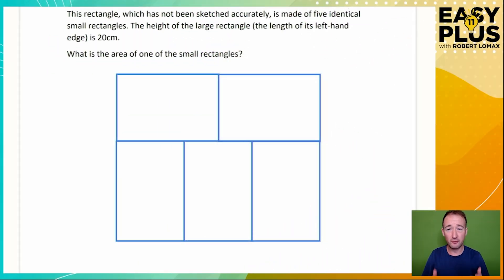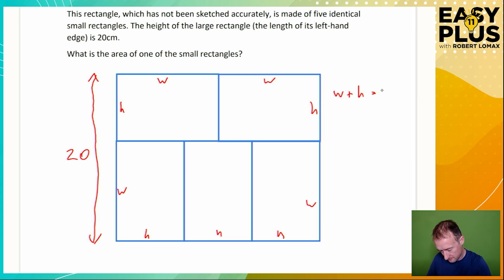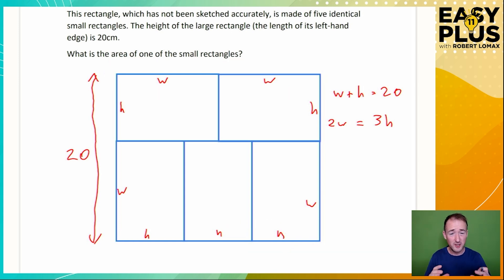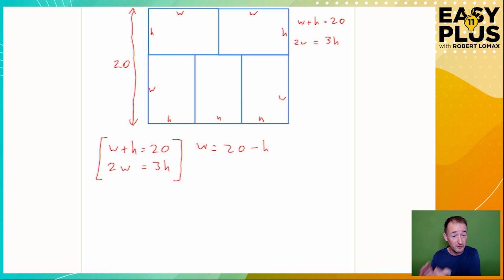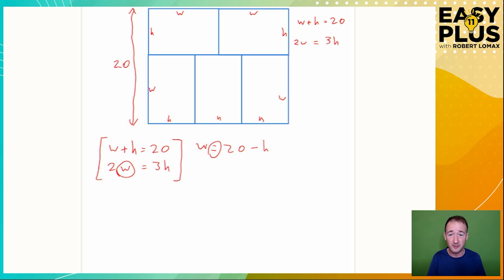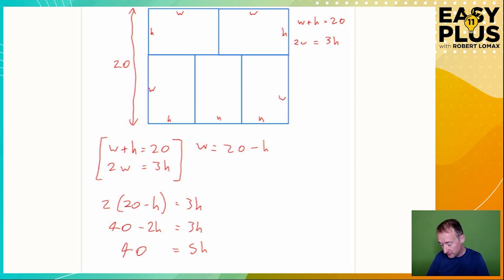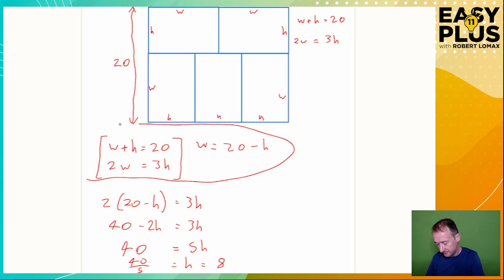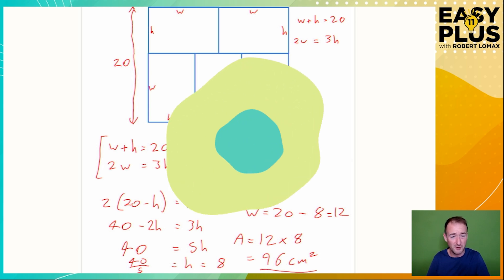Surprisingly Interesting 11+ Maths ... | Easy 11 Plus SHORTS 30